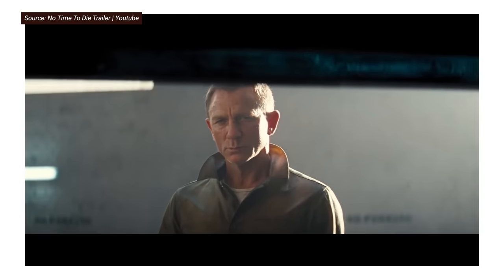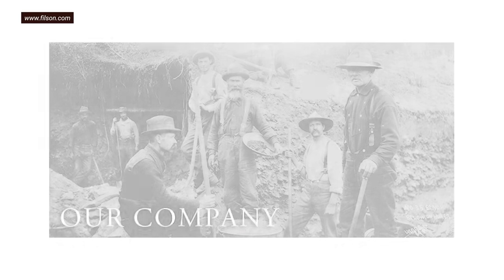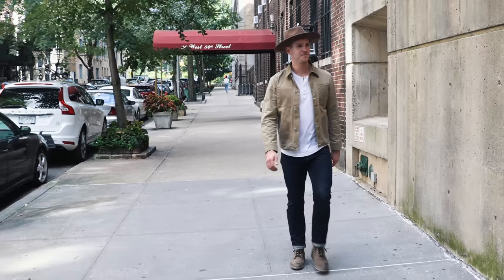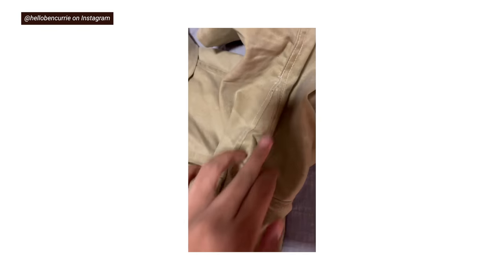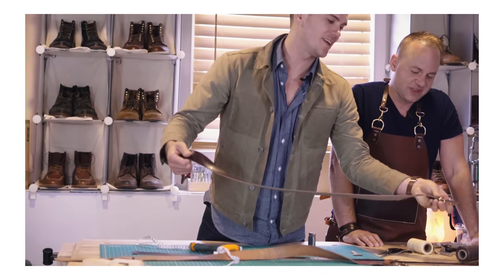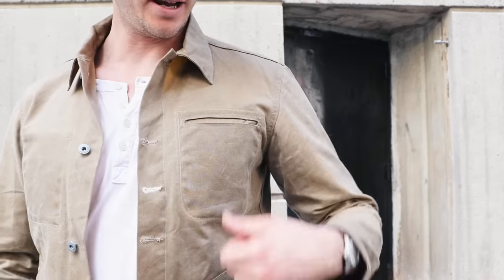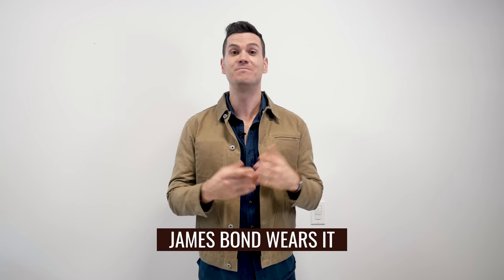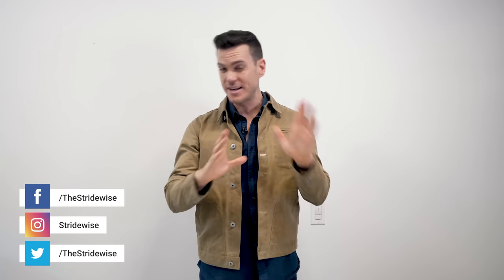JAMES BOND'S JACKET Is Cheaper Than You'd Think! (Rogue Territory Supply Jacket Review)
James Bond's jacket is 100 percent American, and at under $300 it's a lot more affordable than his cars and dress shoes. Rogue Territory's Supply Jacket is bringing the terrific heritage icon — the waxed canvas jacket — to new heights, and with good reason. It's tough, ages beautifully, and versatile — if you can handle the fit.

00:00 I finally get my ass kicked
00:21 Intro
01:26 American vs British waxed jackets
01:58 What is heritage fashion?
02:46 Rogue Territory Supply Jacket's Waxed Canvas
04:15 Rogue Territory's Supply Jacket Design
05:10 Rogue Territory's Supply Jacket Sizing
8:02 How to Wear the Supply Jacket
8:49 Rogue Territory's Supply Jacket Price
09:37 Why You Should Buy Rogue Territory's Supply Jacket
10:46 Why You Shouldn't Buy Rogue Territory's Supply Jacket